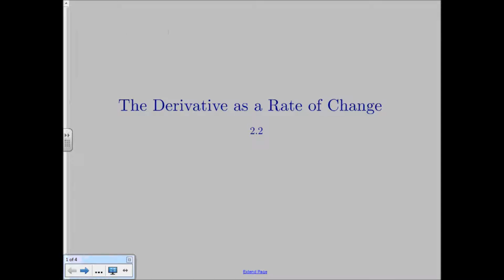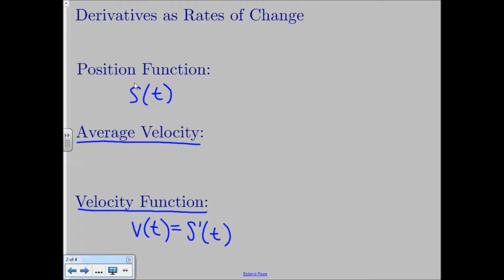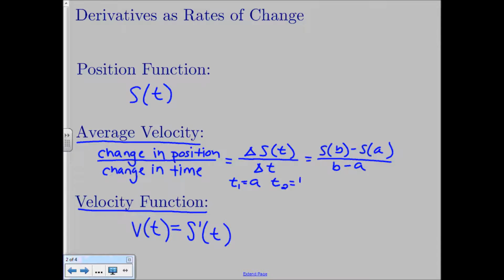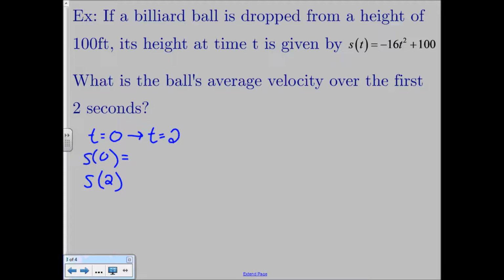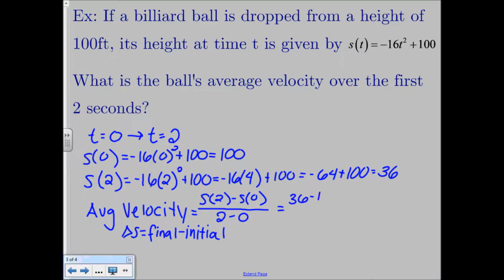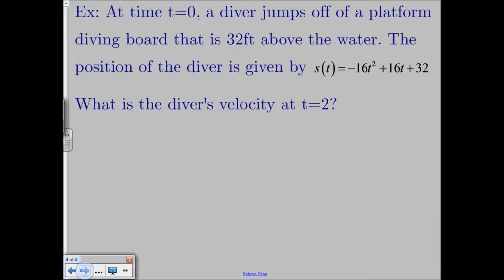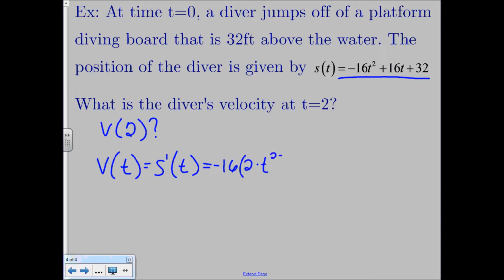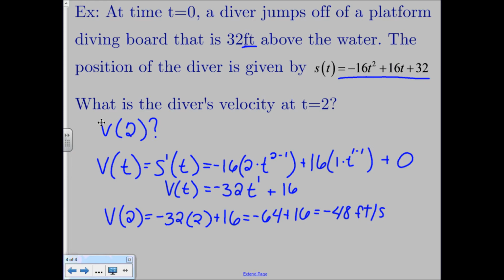Derivatives as Rates of Change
Lesson on using derivatives as a rate of change